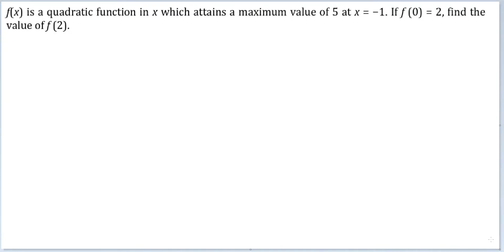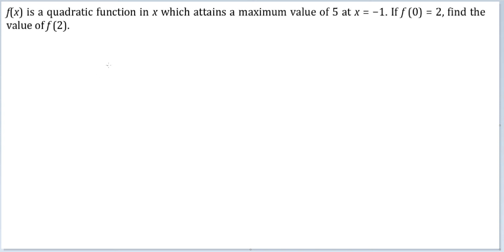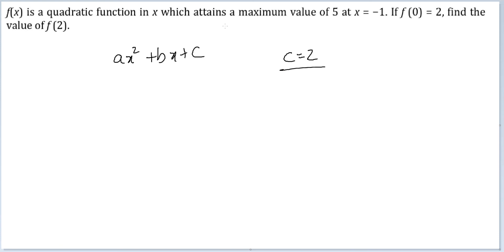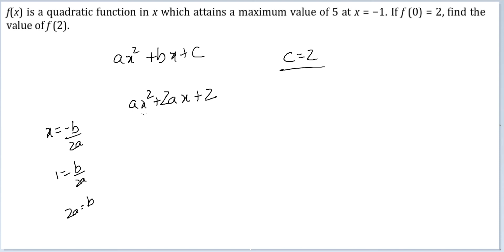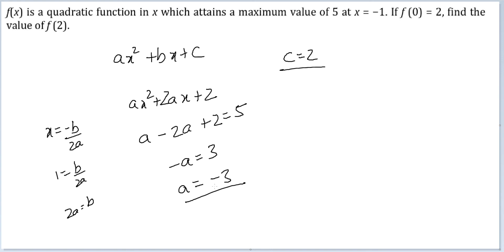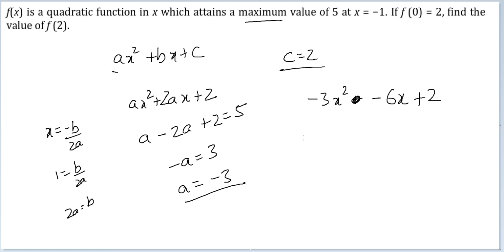Q209 | Algebra & PnC Playlist | 300 Algebra & PnC Questions Solved by CAT100%iler Arvind Shankar